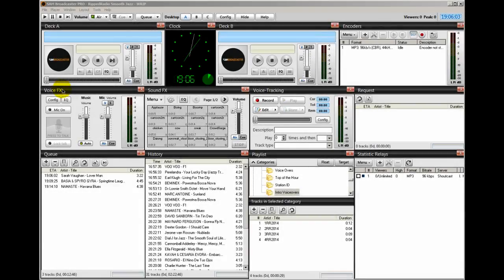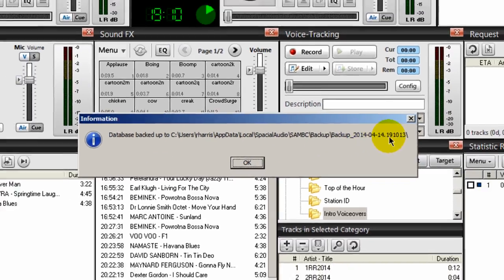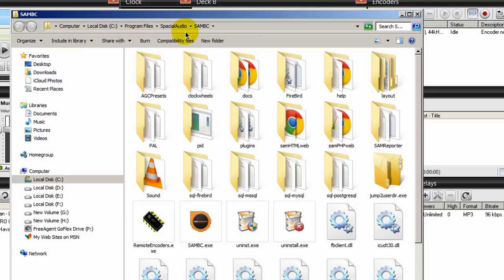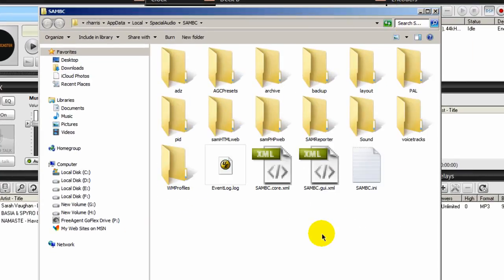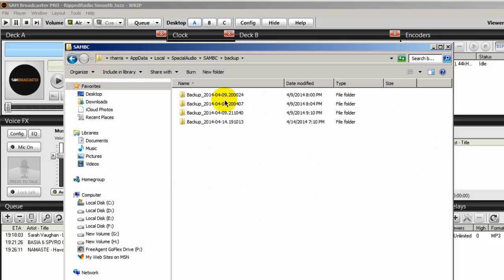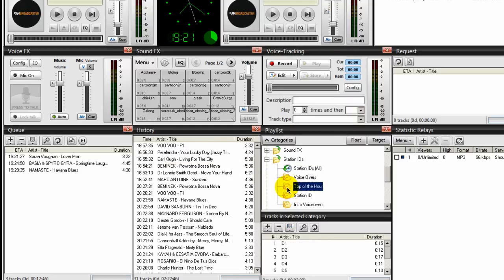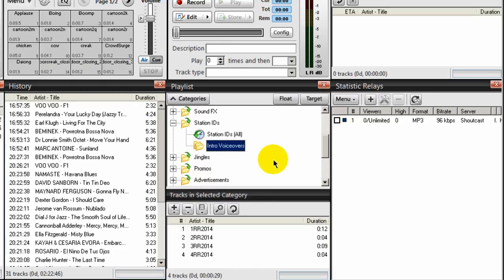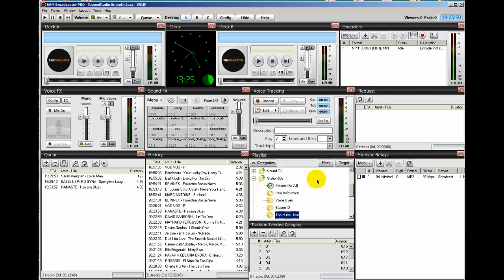SAM Broadcaster-Backing Up SAM Broadcaster - A SAM Broadcaster Tutorial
SAM Broadcaster-Backing Up SAM Broadcaster

One very important task and skill you should learn and accomplish is backing up your SAM Broadcaster. You put a lot of work into setting it all up and configuring it the way you like. It would be a shame – and time consuming – to lose everything and have to start all over again.

SAM Broadcaster does not have a robust backup system. At most, you can backup your SAM Broadcaster database within SAM Broadcaster, but everything else has to be backed up manually. I will teach you how to backup and restore your SAM Broadcaster. What is most important is knowing what to backup.